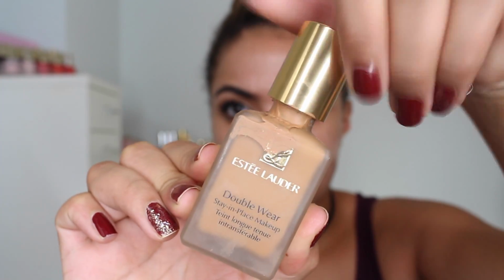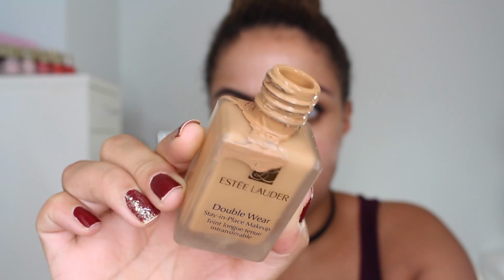Estee Lauder Double Wear Review Oily Skin Diaries | samantha jane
Testing out Estee Lauder Double Wear Foundation in Toasty Toffee!